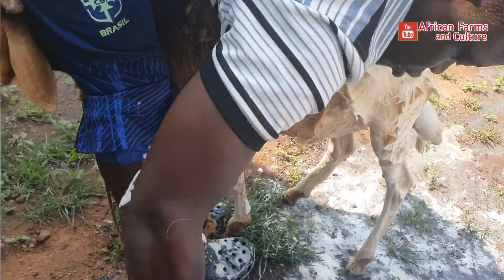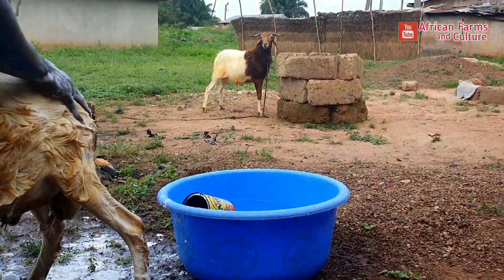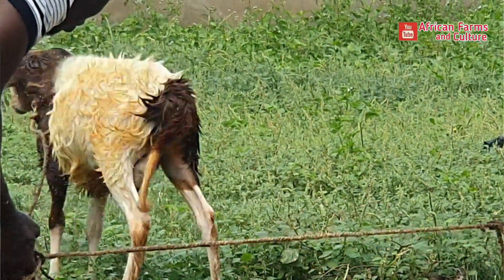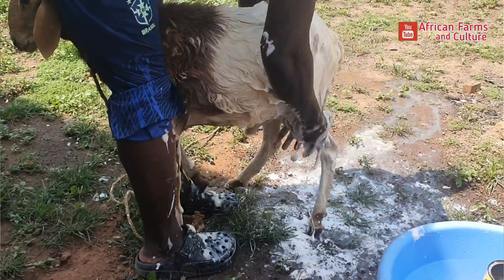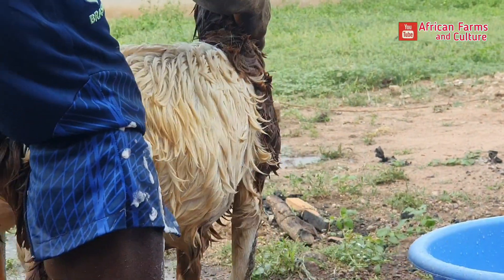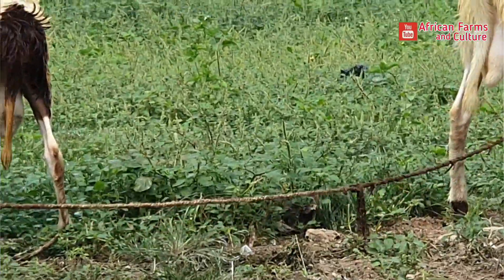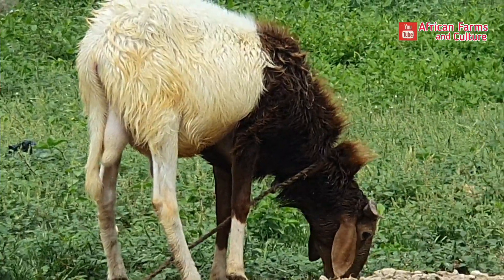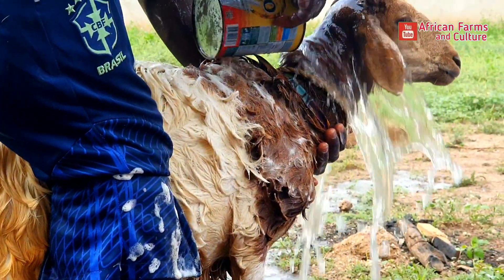Why Africans bathe Sheep and Cows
Why Africans bathe Sheep ansd Cows

To buy Sheep or Ram in Ghana,